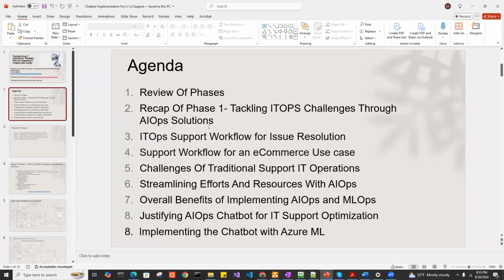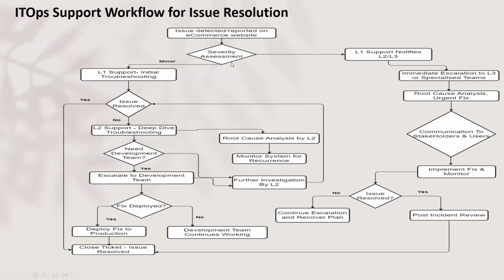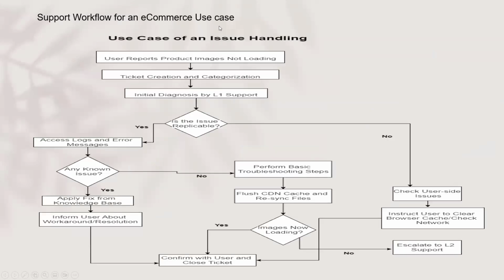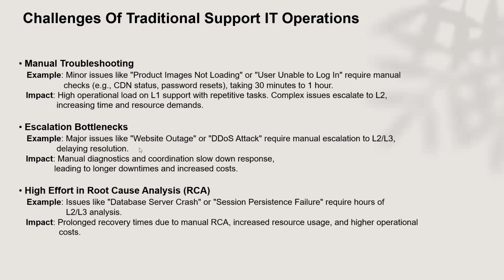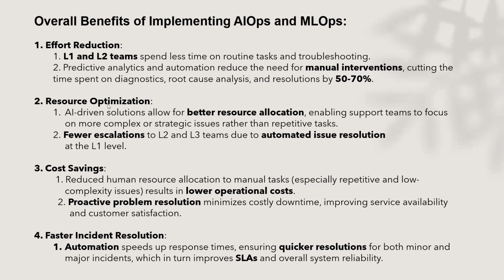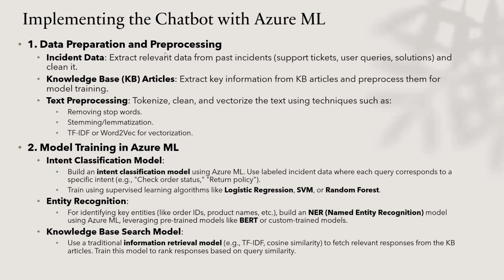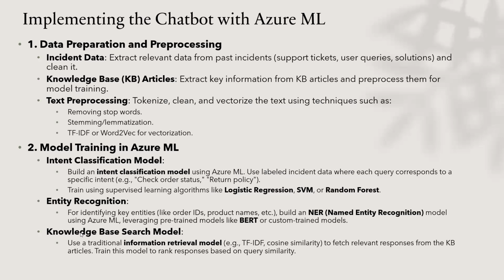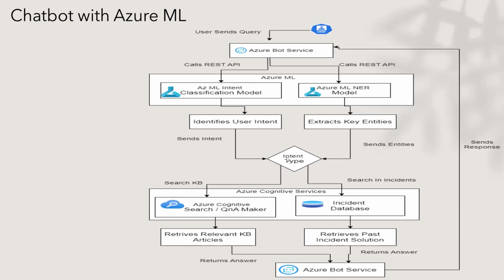Phase2-Design AZ ML Chatbot for ITOPS-Srivalli-28-092-24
4 to 6 months you will coached for AWS/AZURE Cloud and DevOps infrastructure tasks.